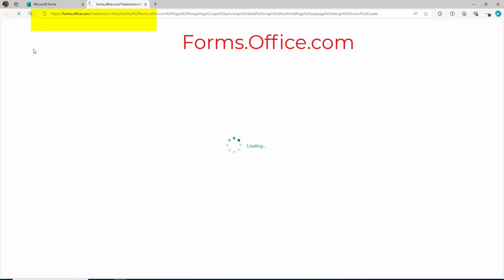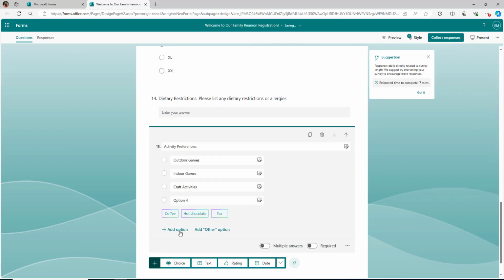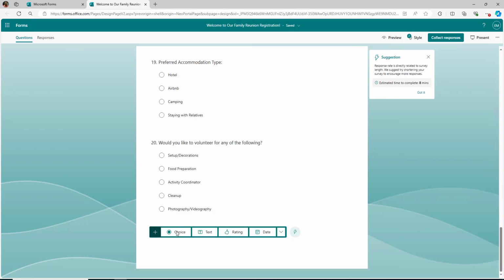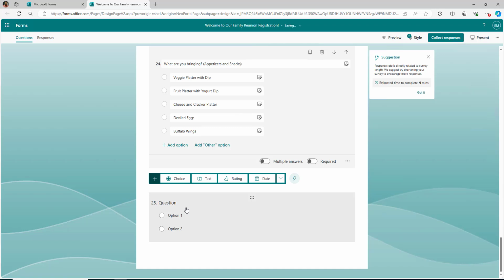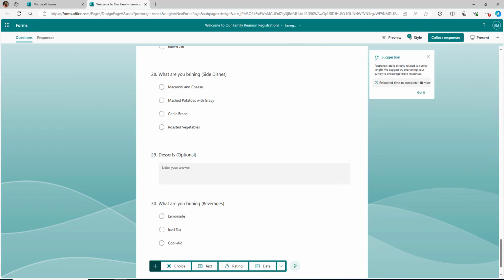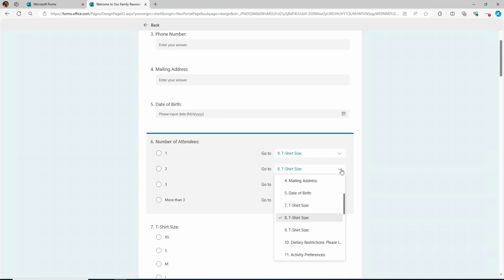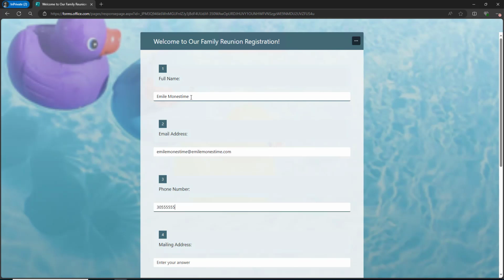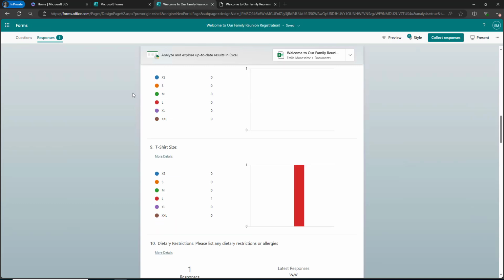Creating a Dynamic Family Reunion Registration Form in Microsoft Forms